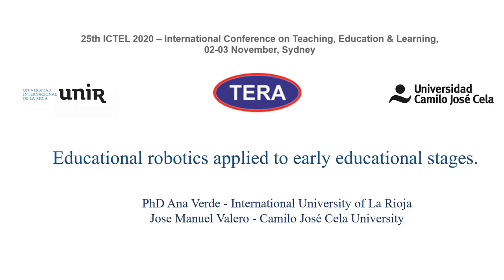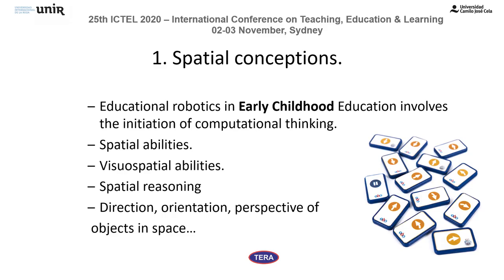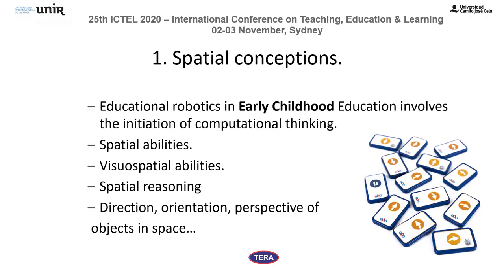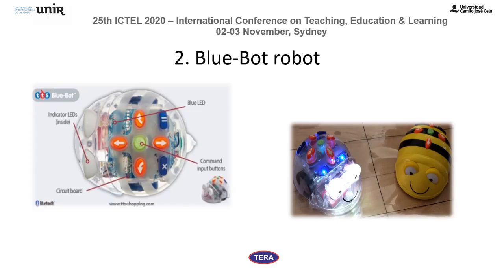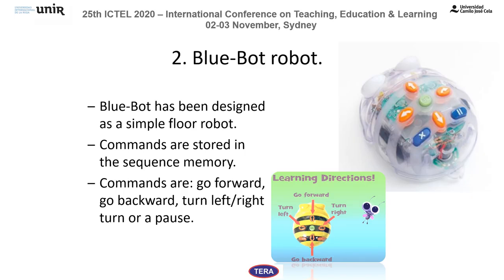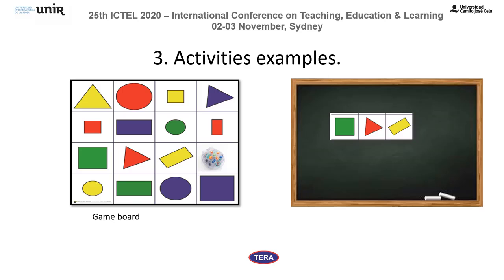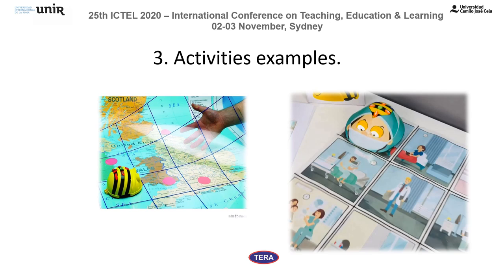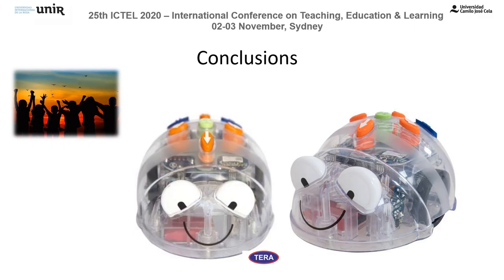Ana Verde, Faculty of Education, International University of La Rioja , Madrid, Spain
Paper Title: Educational Robotics Applied to Early Educational Stages
Paper ID: ERCICTEL2025070
Conference Name: 25th ICTEL 2020 – International Conference on Teaching, Education & Learning, 02-03 November, Sydney
Conference Venue: Holiday Inn Potts Point, Sydney, Australia